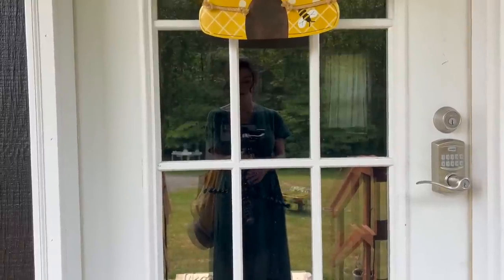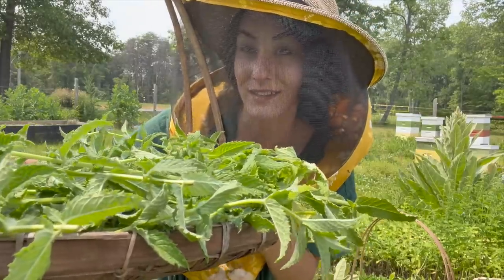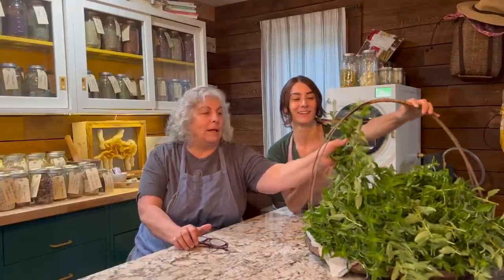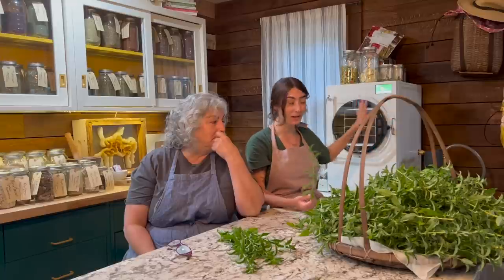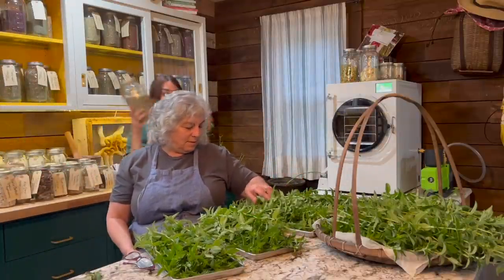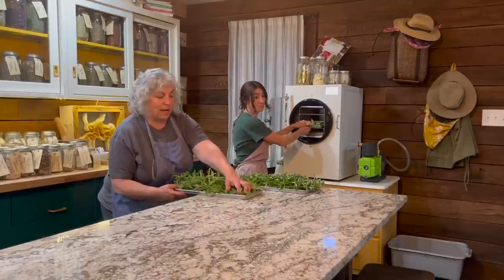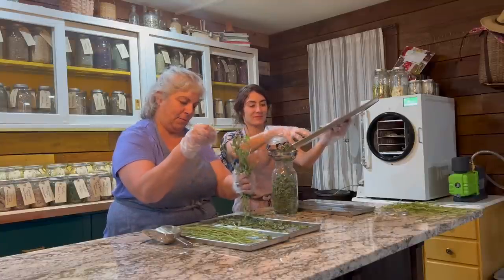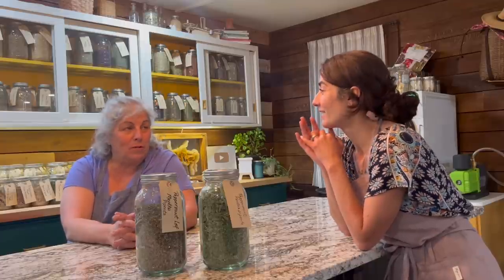The Abundance of Mint & one for your Herbal First Aid Kit!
A great way to tame the untamable mint is to harvest and preserve... then repeat!

📚Herbal Books
🛍 Our Etsy Store

Gear: Canon EOS 80D with Rode mic
Song- Staycation By- Paper Twins
Song- A sweet Dream By- Victor Lundburg
Song- June 21 By- Victor Lundburg